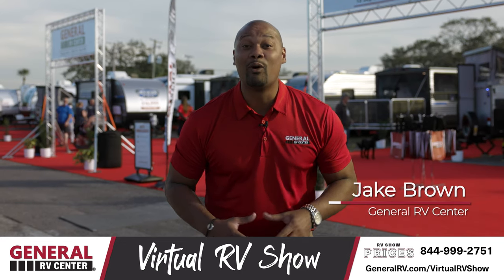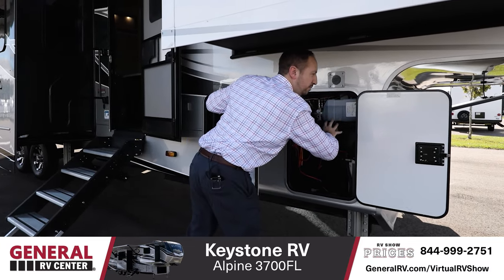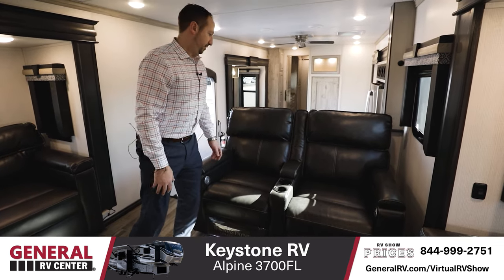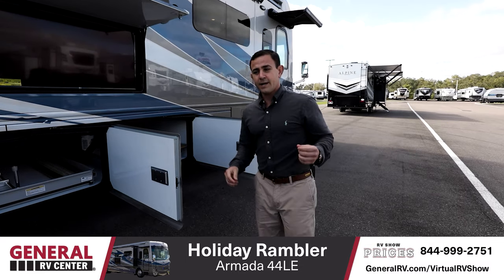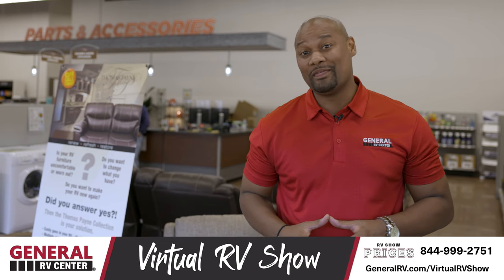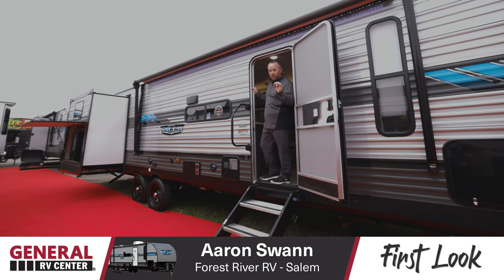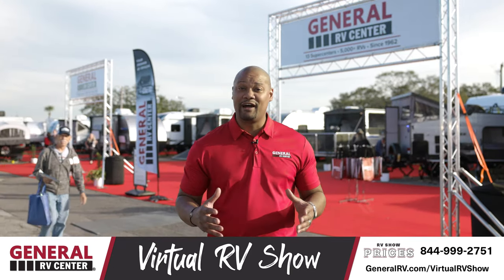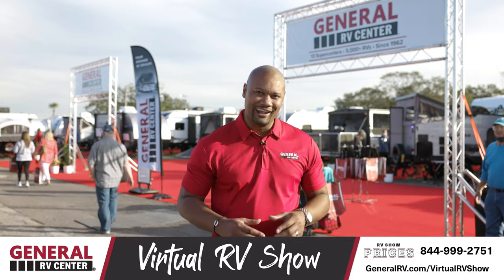General RV Presents: 2021 Virtual RV Show | LIVE Saturday 2/6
Welcome back to the Virtual RV Show! Today we’re bringing you RVs that are designed for extended stay living. If you are retired or thinking of full-time RV living, this is the show for you! Join General RV’s Matt Kosmowski and Tom Bennett, Matt from @Matt's RV Reviews , and Aaron Swann of @ForestRiverInc for tours of RVs from Forest River, @Thor Motor Coach , @Keystone RV Company , Holiday Rambler RV, and Prime Time RV. REGISTER for Reminders of upcoming LIVE Broadcasts and a Prize Drawing Entry

Today's the sixth day and we've got a full schedule, including:
     - RV Tour - Keystone Alpine 3700FL
     - RV Tour - Holiday Rambler Armada 44LE
     - Camping Accessories & Motorhome Parts for your Pets
     - Manufacturer First Look - Forest River Salem
     - RV Tour - Prime Time Sanibel 3702WB
     - RV Tour - Thor Delano 24TT

Find links to those RVs below.

As part of the Virtual RV Show, there are exclusive RV Show Prices and specials! Find huge savings on travel trailers, fifth wheels, and motorhomes at GeneralRV.com/VirtualRVShow

New RVs are rolling on to our lots every day. Explore our huge selection of RVs on our open-air lot. Our friendly staff will help you find the RV of your dreams. Shop our Virtual RV Show from home. Get the same great savings plus exclusive content when you explore our Virtual RV Show! Look inside each RV with 360-tours and RV tour videos.